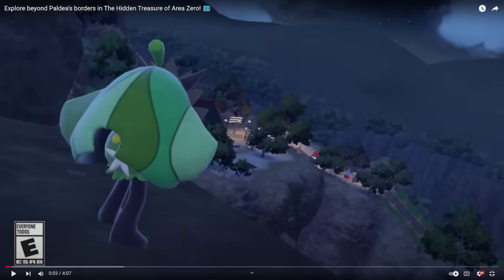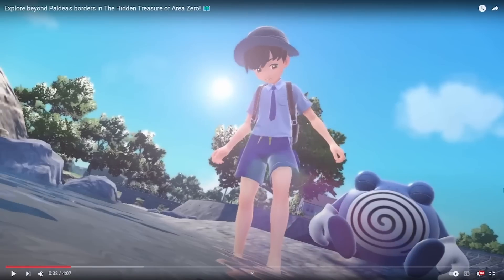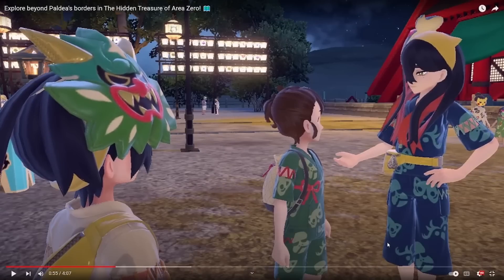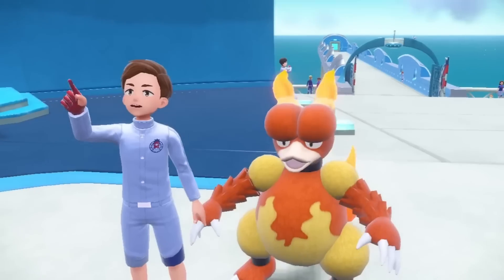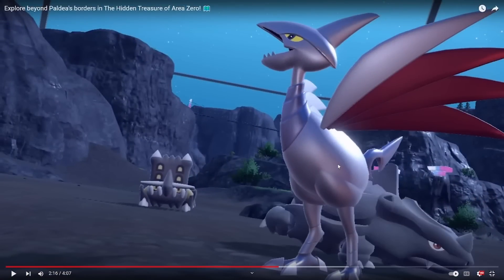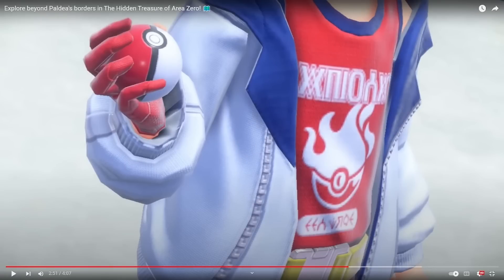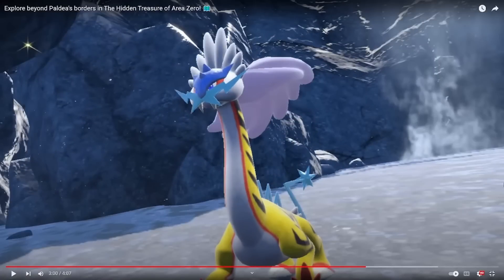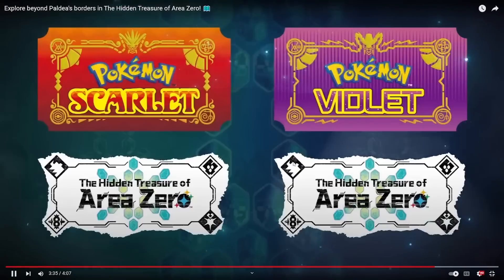NEW DLC TRAILER BREAKDOWN + ANALYSIS! Pokemon Scarlet & Violet Presents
This trailer was HYPE.

I do not own Pokemon. I wish I did, but I do not. All rights to the characters and games mentioned in the video are reserved by The Pokemon Company, GameFreak, and Nintendo.